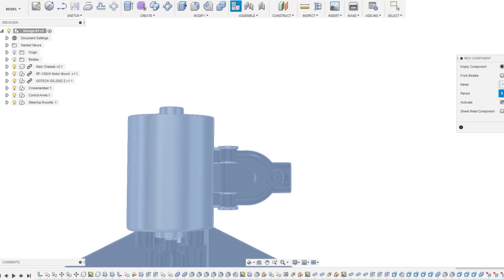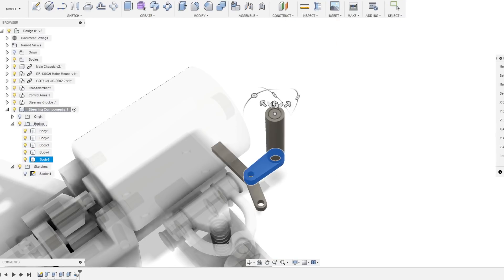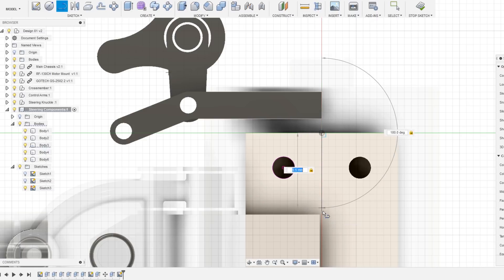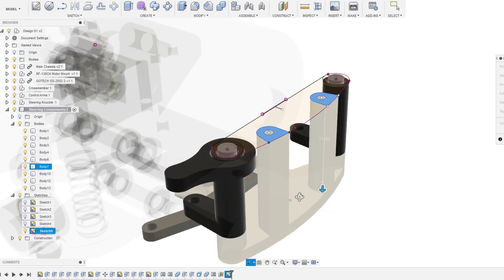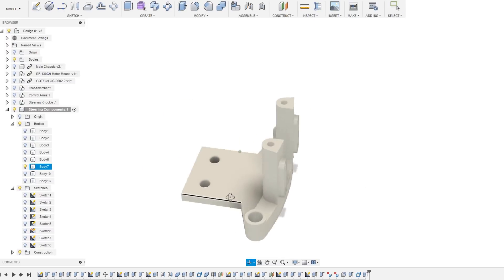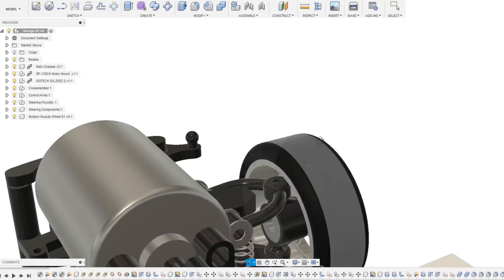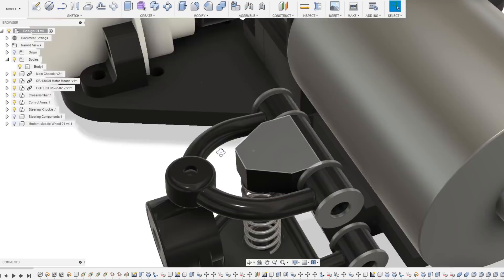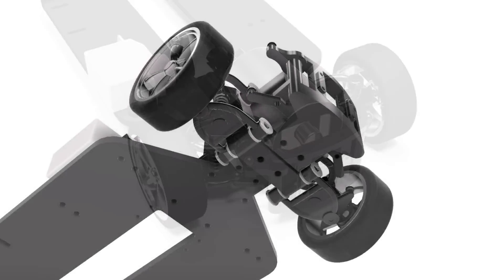Speed Modeling Front Double A-Arm Suspension and Steering for FFR SC1 Part 2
The design process continues. Picking up where I left off in the previous video, I model the steering components and complete the initial design of the front suspension. I try to keep everything as compact and close to the front as possible, and so far things are looking good.  Next up is to begin 3D printing and prototyping.